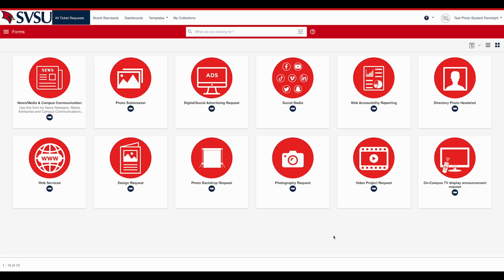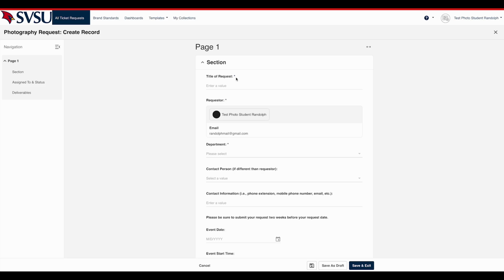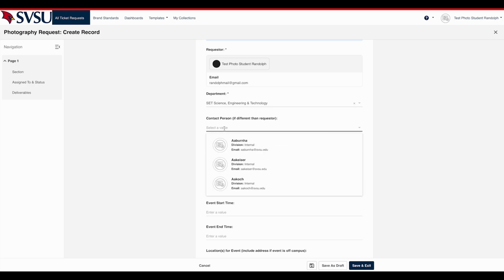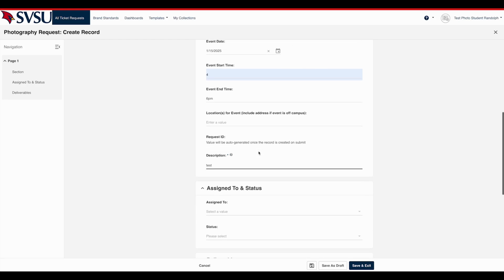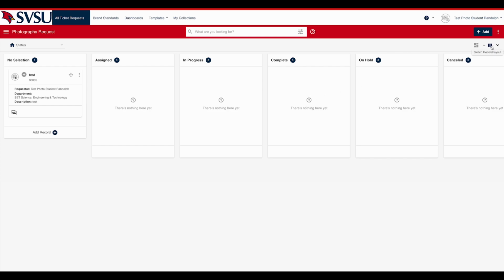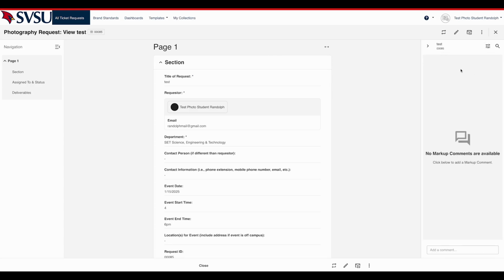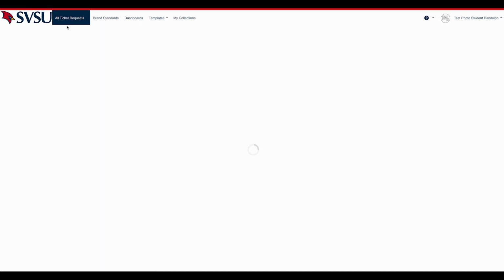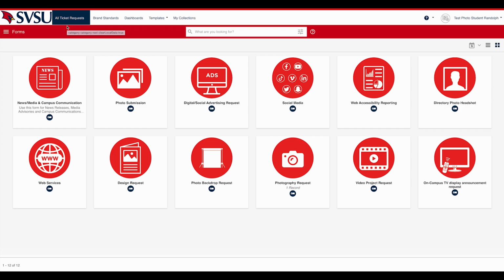Tickets Tutorial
0:00 - Intro
0:29 - Creating a new ticket
2:41 - Different display views
3:59 - Communication through ticketing system